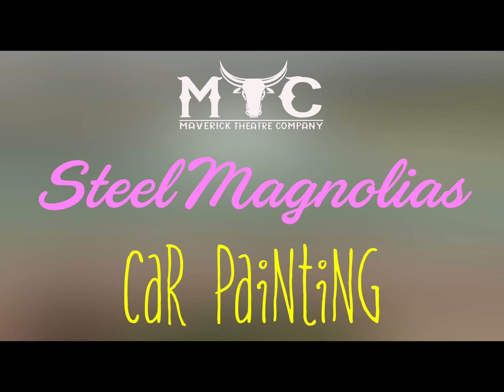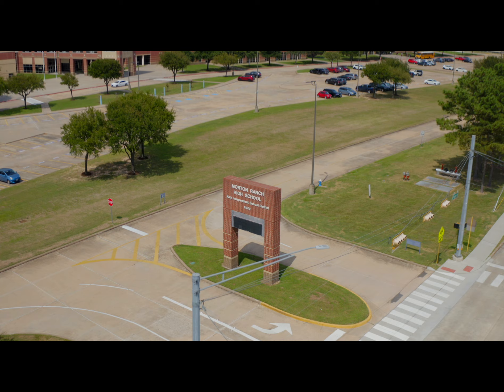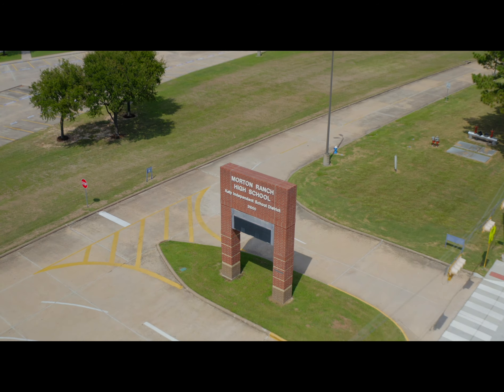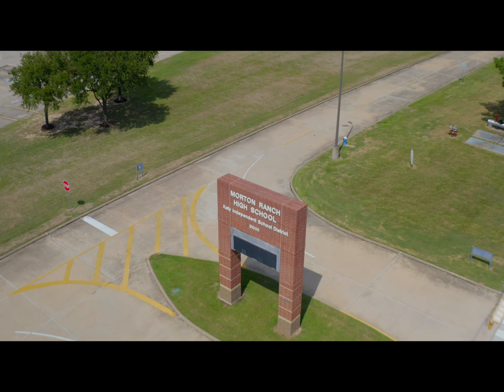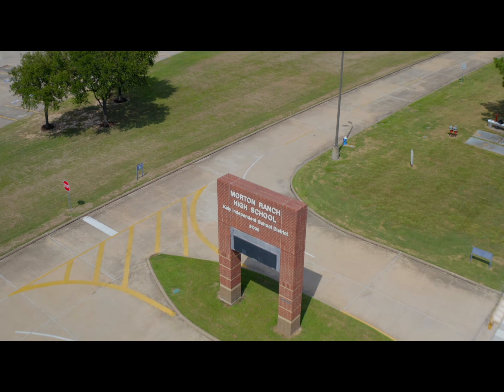Steel Mag Car Painting Video